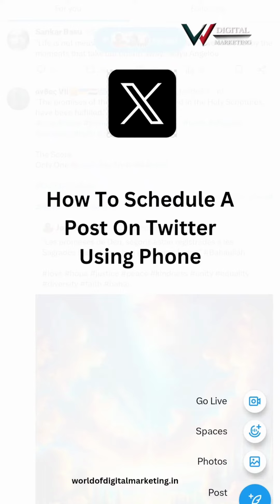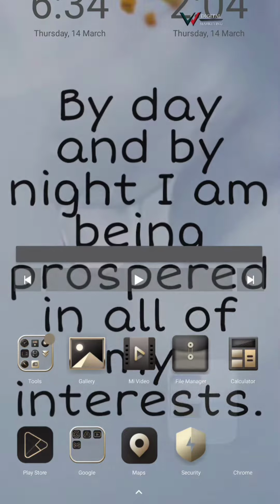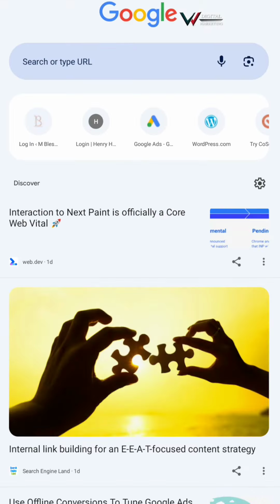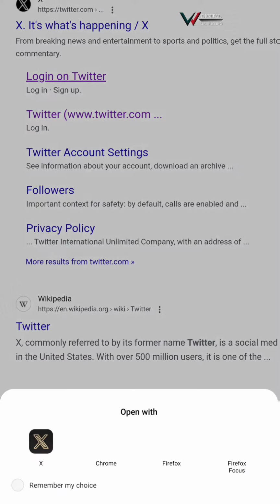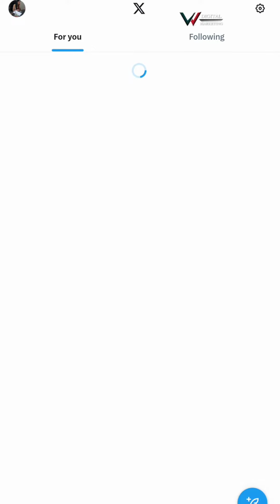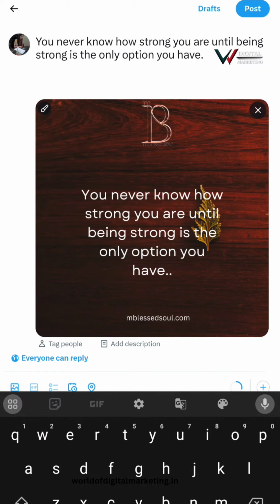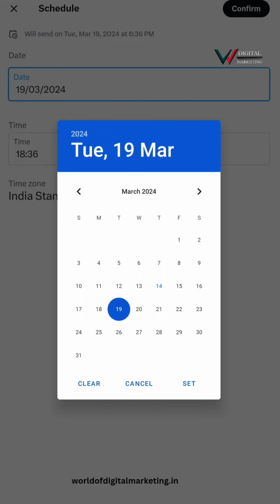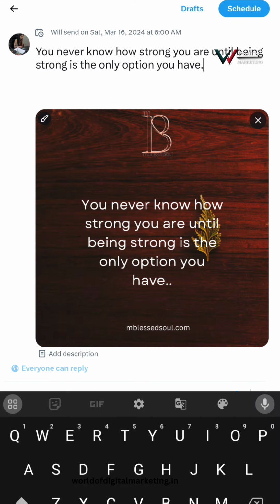How To Schedule A Post On Twitter Using Phone | Step-by-step Guide | World Of Digital Marketing